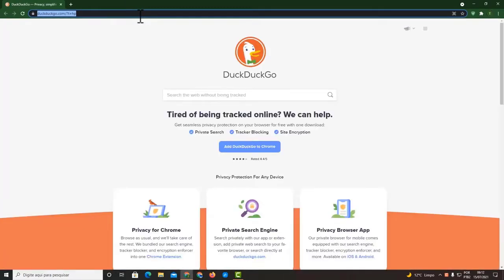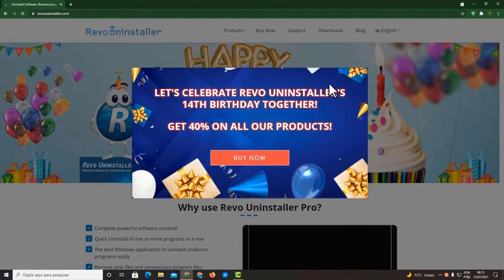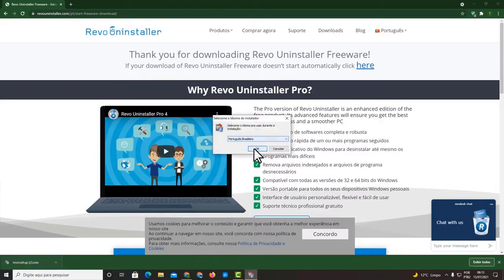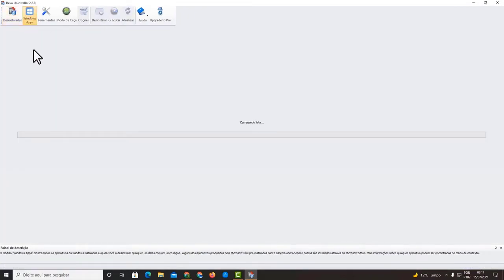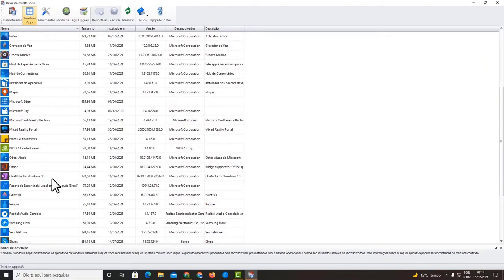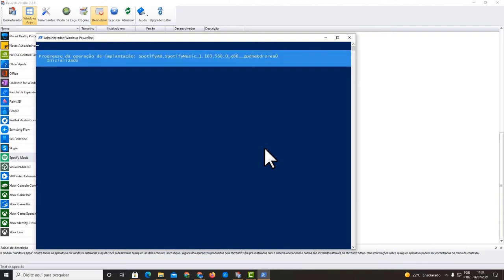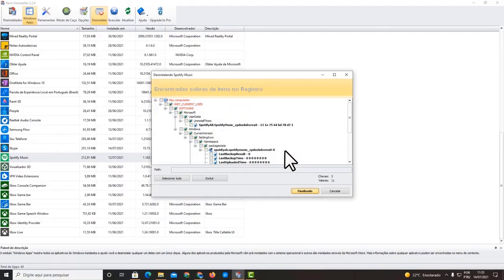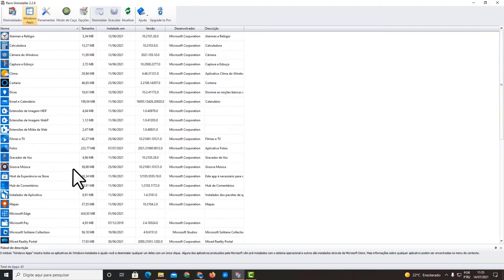How To Easily Remove Apps from Microsoft Store Including Remove Spotify App From Windows Store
How to remove spotify from microsoft store in this video i show you how to easily remove spotify and any other app from windows microsoft store.